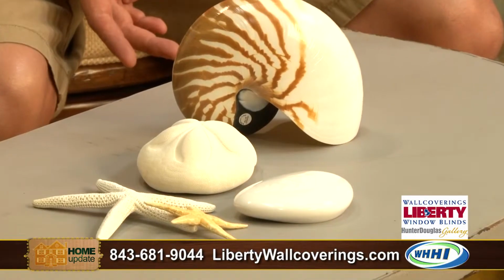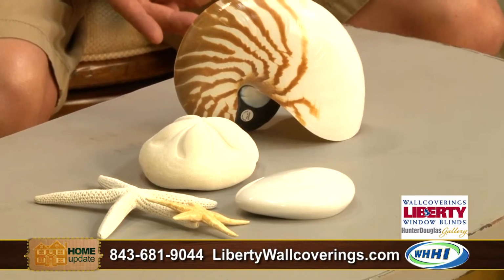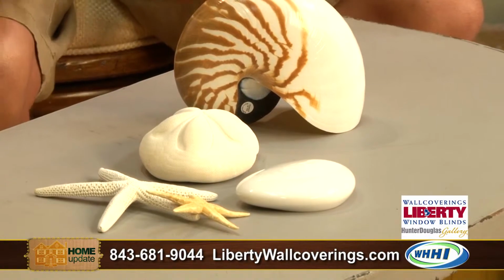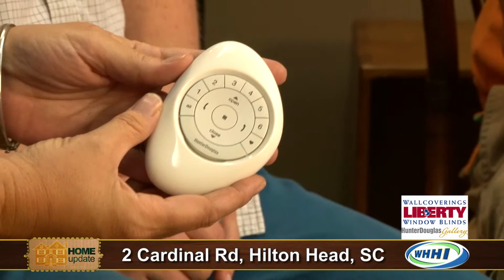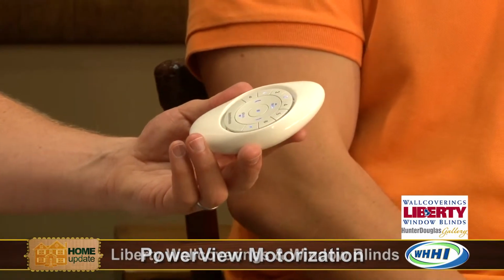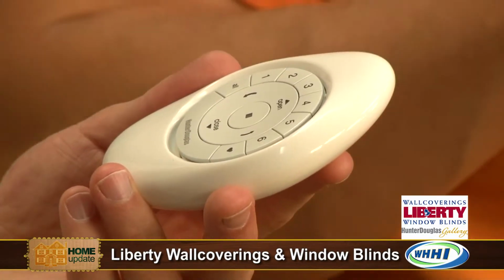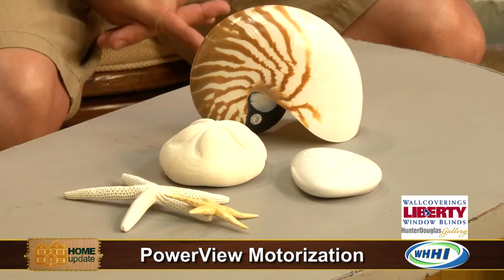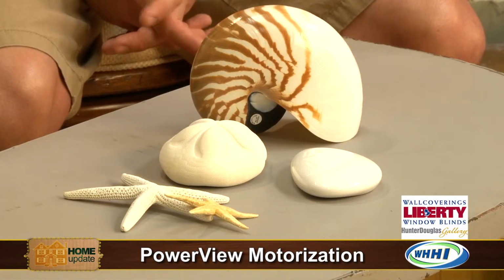Home Update 2015 07 15b Liberty Wallcoverings PowerView Motorization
Liberty Wallcoverings and Window Blinds is Hilton Head Island's only Hunter Douglas Gallery. Learn about the latest in blinds, shades, shutters, draperies, wallpaper, and more!